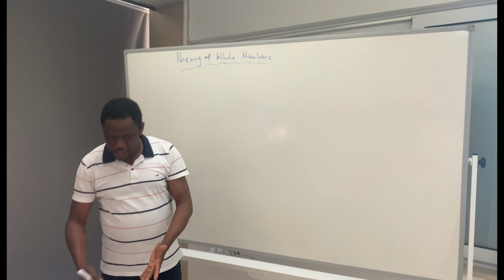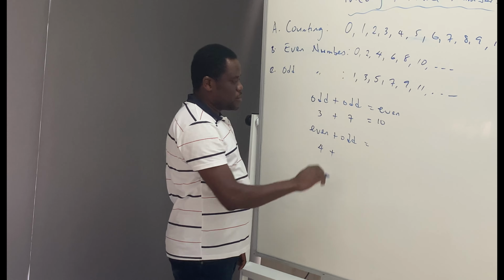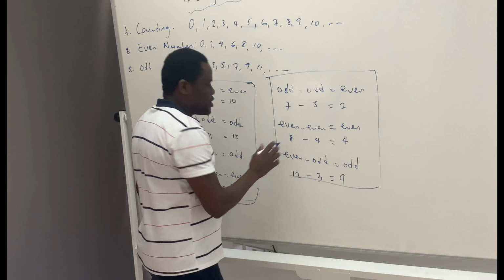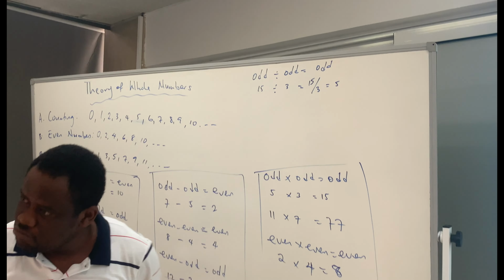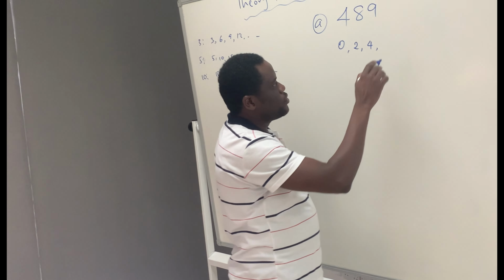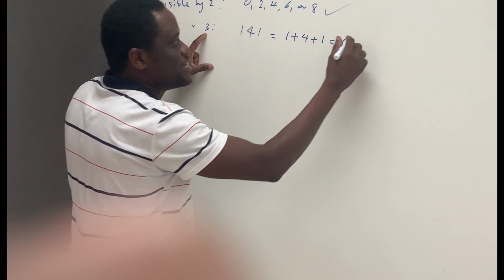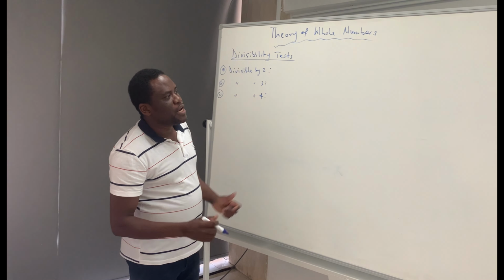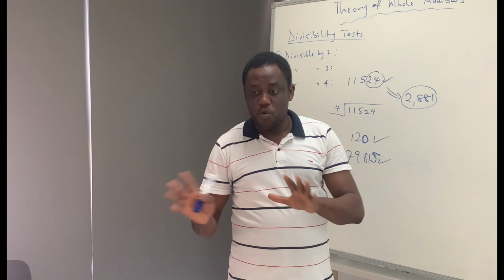Theory of Whole Number I: Counting, Odd, even, Multiples and Divisibility Test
This video will discuss the basic concepts of counting, even numbers, odd numbers, and divisibility tests. You will learn how to count numbers, identify even and odd numbers, and use divisibility tests to determine if a number is divisible by another number. You will also see examples of how these concepts are used in real-world problems.